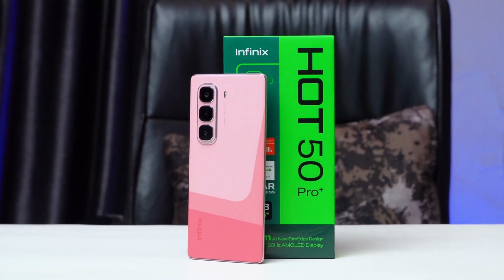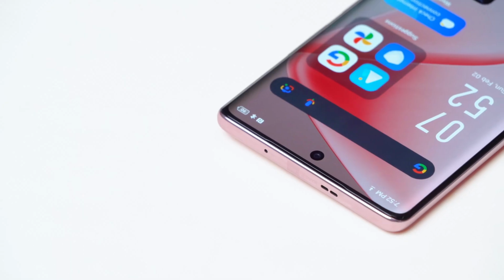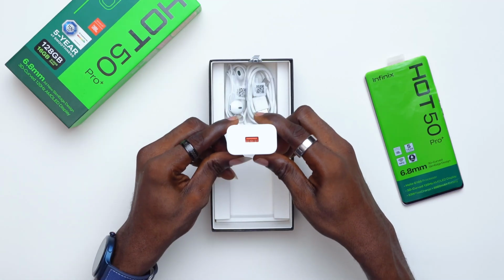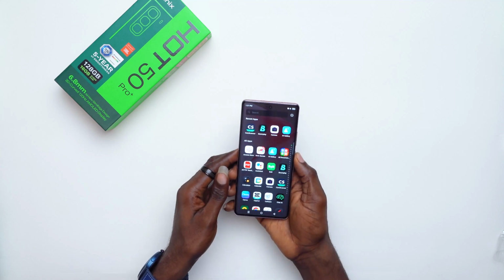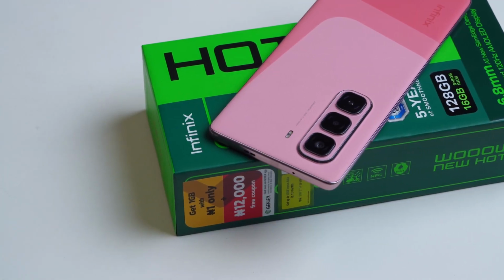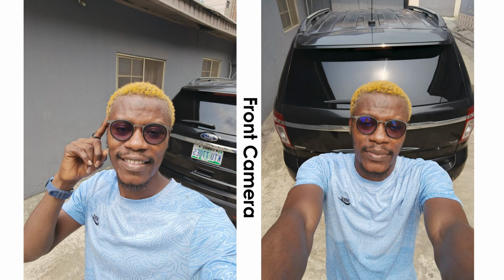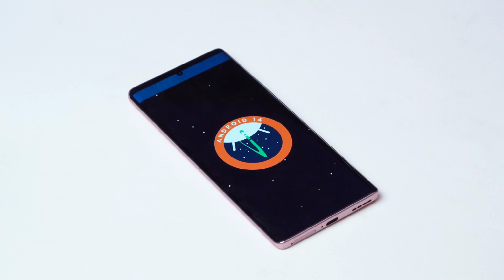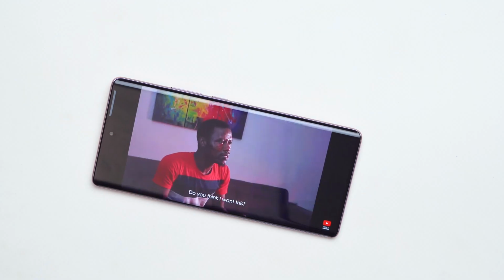Hot 50 Pro+ Review: Everything You Need to Know!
In this video, I dive deep into the Hot 50 Pro+ to uncover its best features, performance, and whether it’s worth your money. From its sleek design to its powerful battery life, I’ll break down the pros and cons to help you decide if this is the right product for you.

TIMESTAMPS
00:00 Intro
01:05 Product Intro
01:20 Pricing
01:50 Packaging
02:39 Function
03:21 Durability
03:40 Display
04:38 Camera
05:12 Processor
05:25 Battery Capacity
05:33 Water Proof Rating
07:10 Cons
07:16 Pros
07:36 Outro